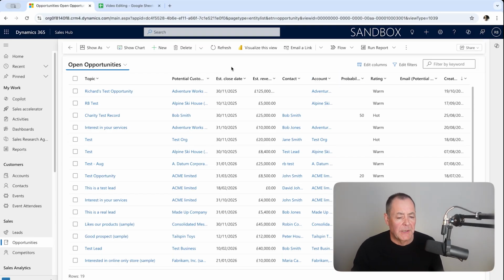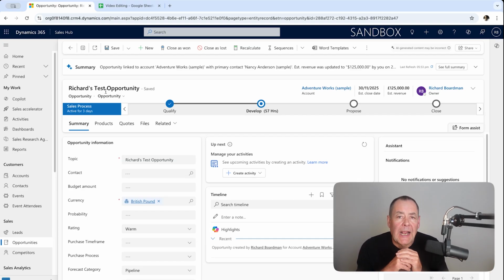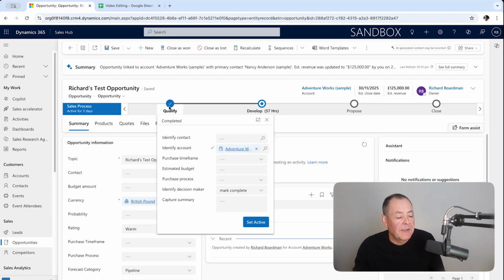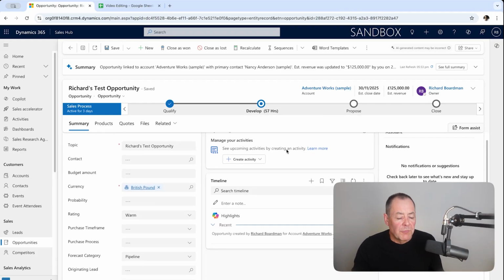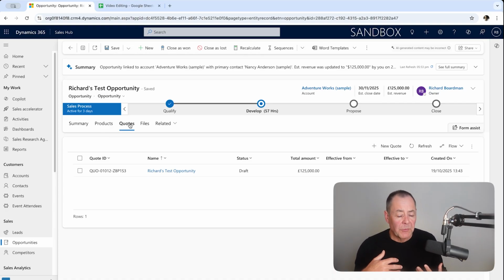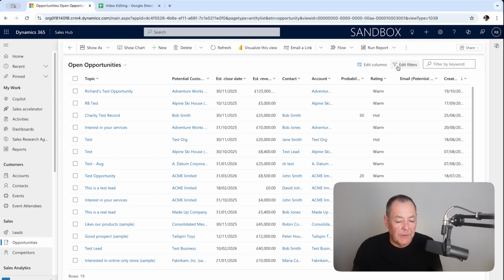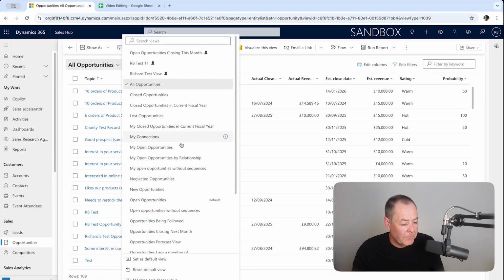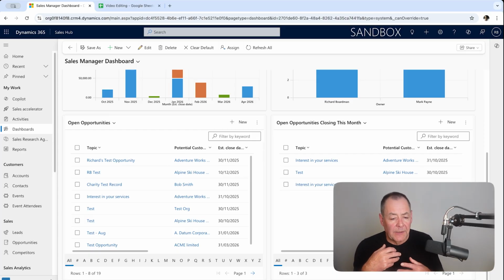Increasing Forecast Accuracy With Dynamics 365 For Sales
In this video I walk through how Dynamics 365 For Sales can be set up to improve forecast accuracy and why it's important.

In the video I touch on creating personal views, charts, and dashboards.